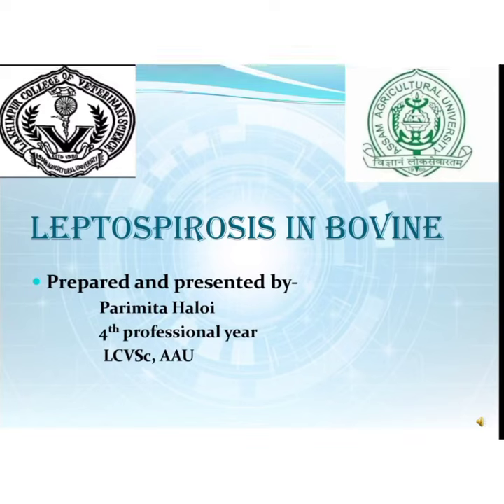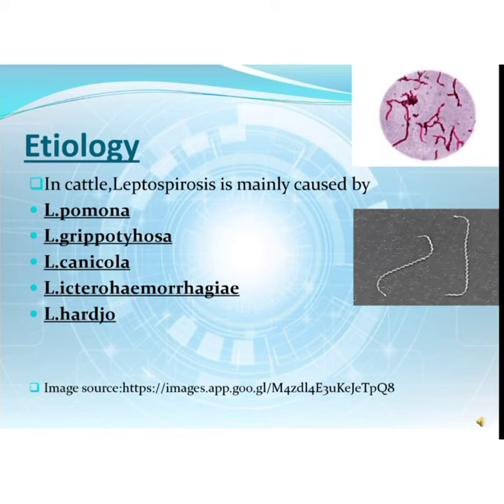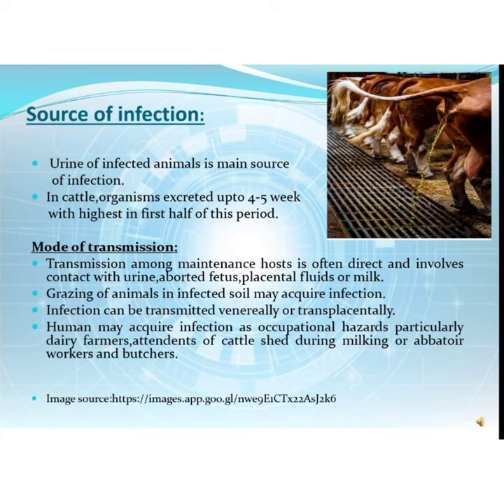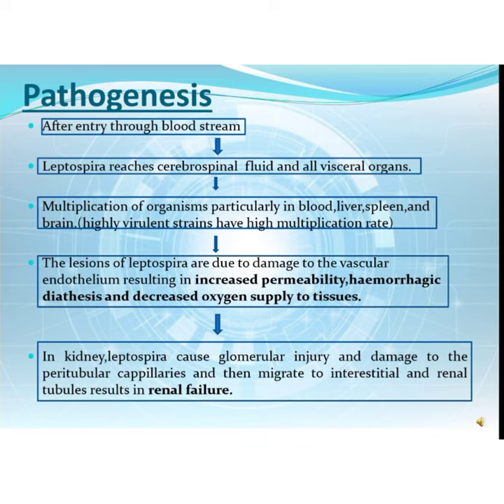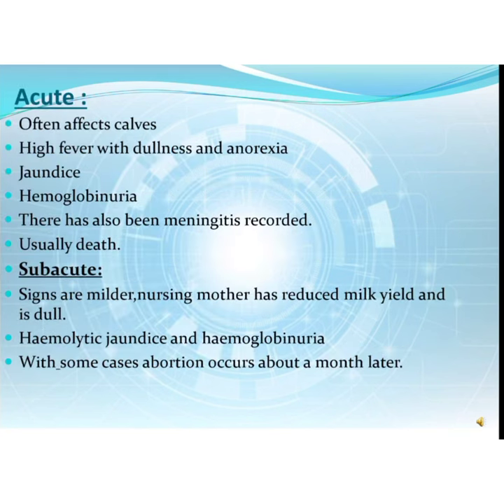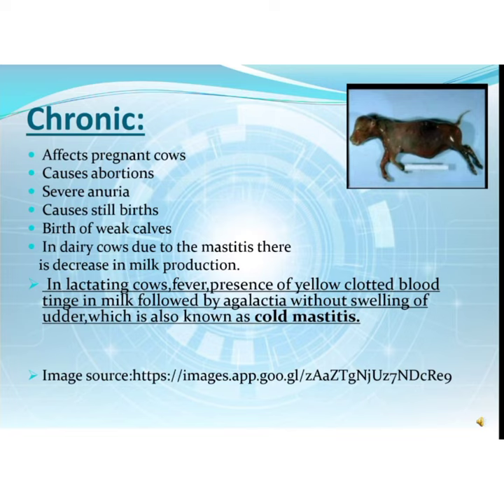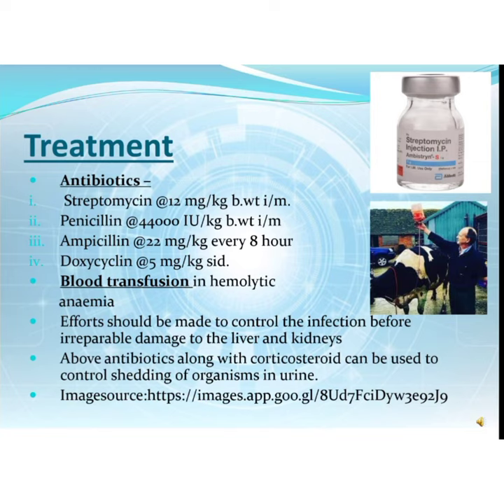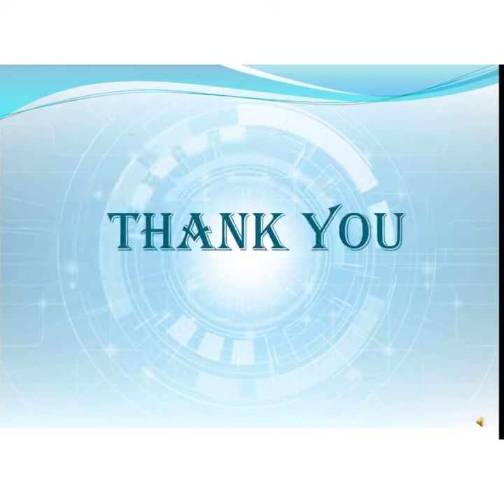Leptospirosis in bovine